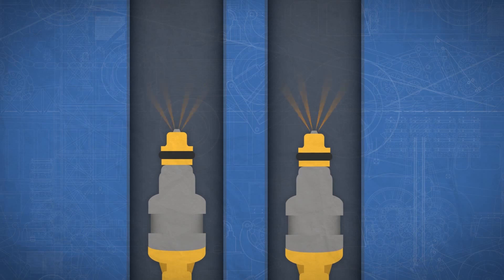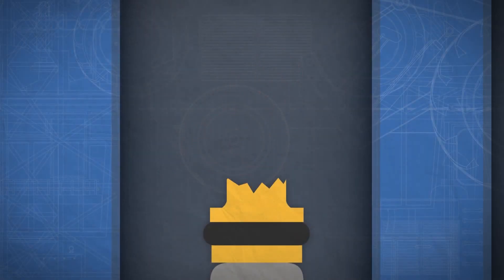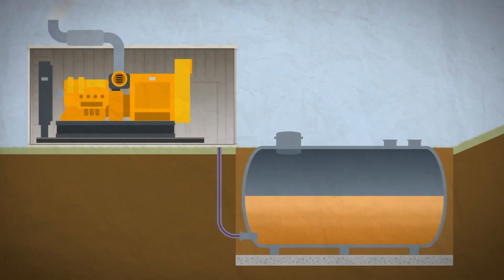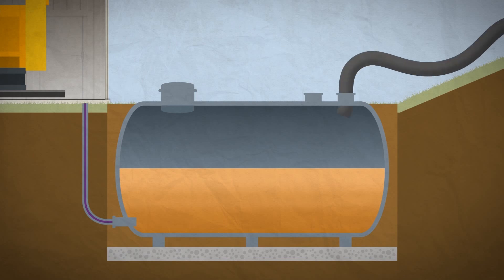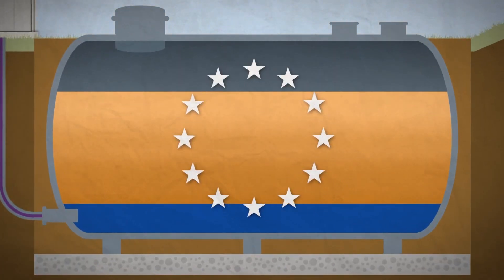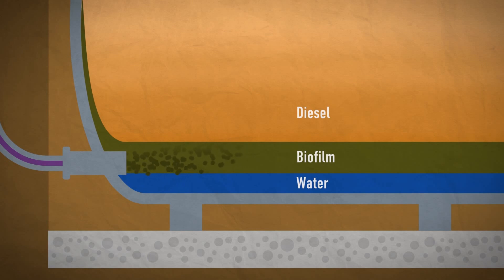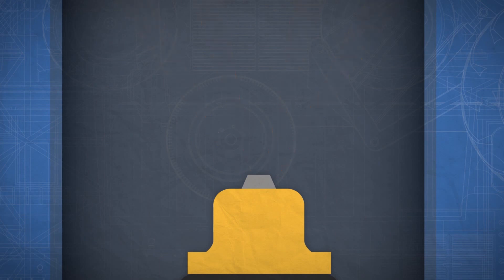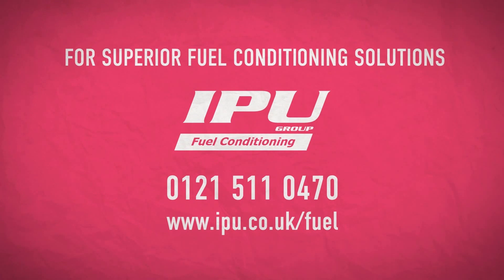Understanding Fuel Contamination in modern diesel - IPU Group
Understanding Fuel Contamination in modern diesel.

The video briefly explains how diesel can become contaminated, the effects of dirty fuel on engine components and what you can do to protect your critical equipment.